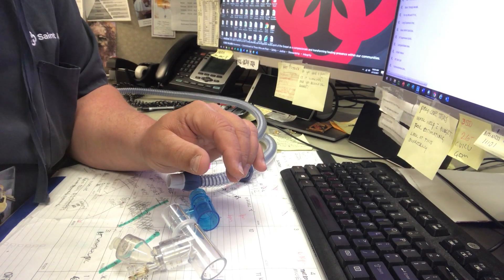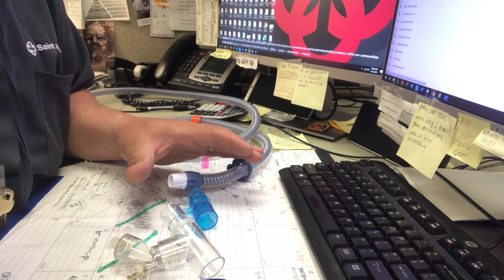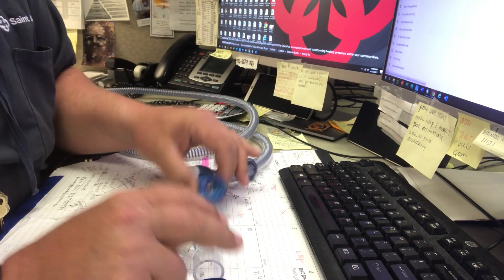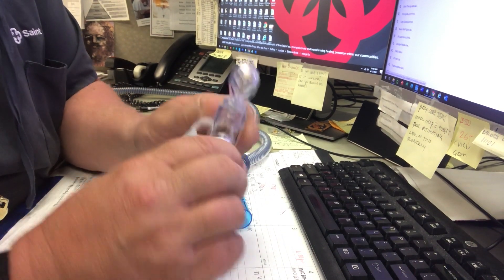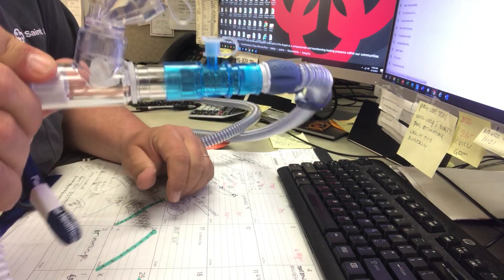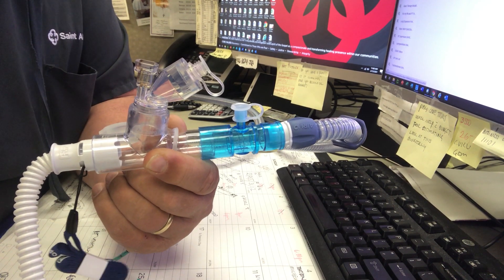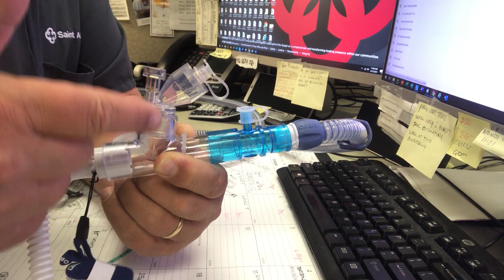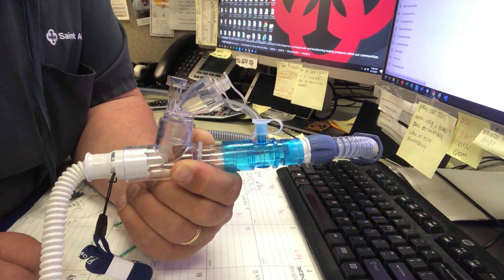How to set up Aerogen on an Airvo HFNC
Reveals the steps to turn the Airvo HFNC into a dual therapy device.